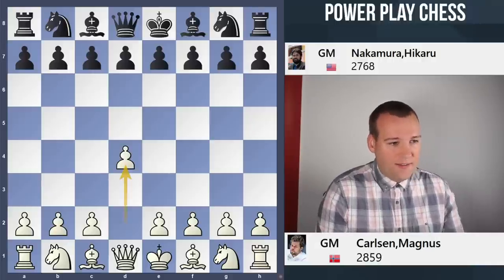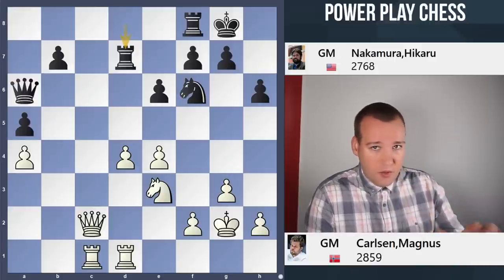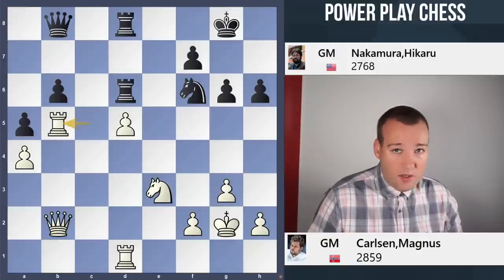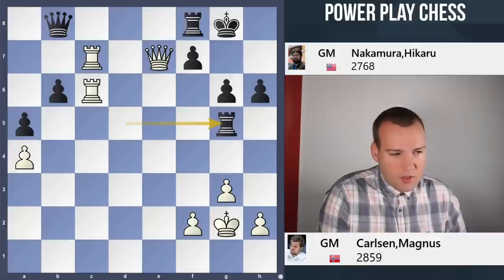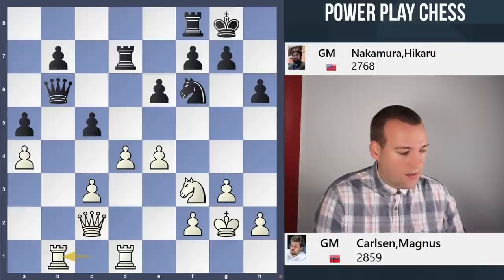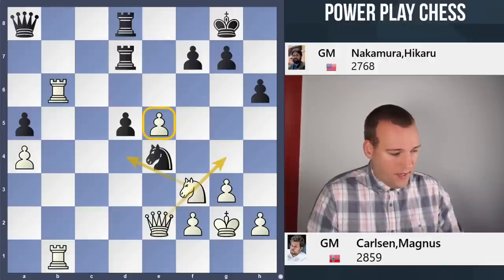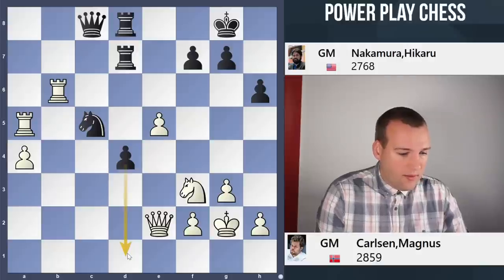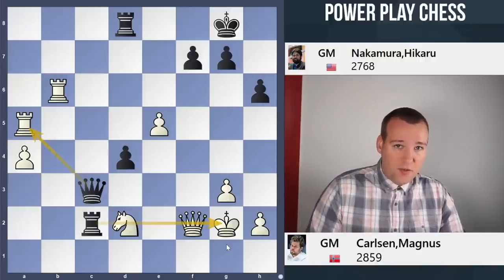Power of Major Pieces | Magnus Carlsen vs Hikaru Nakamura | Chess.com Speed Chess Championships 2022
IM Robert Ris examines the game Magnus Carlsen vs Hikaru Nakamura from the Chess.com Speed Chess Championships.